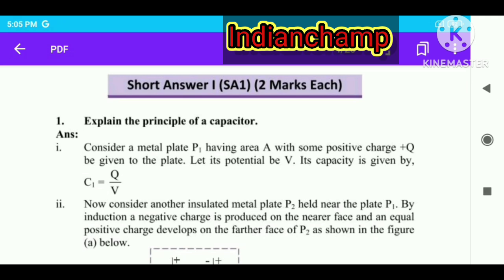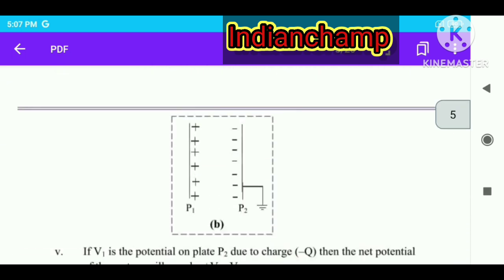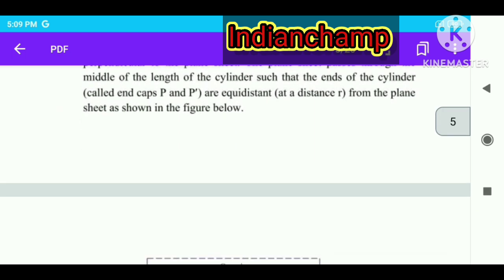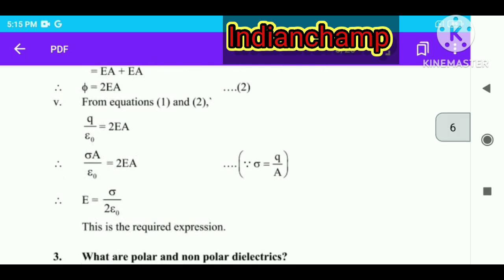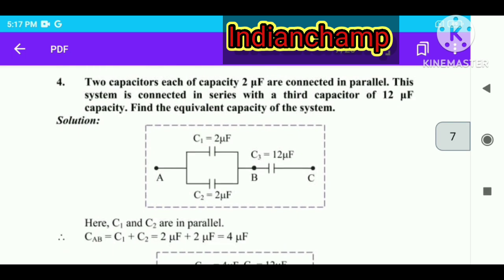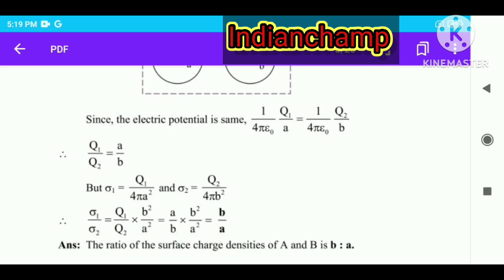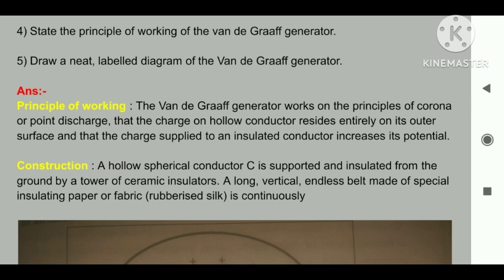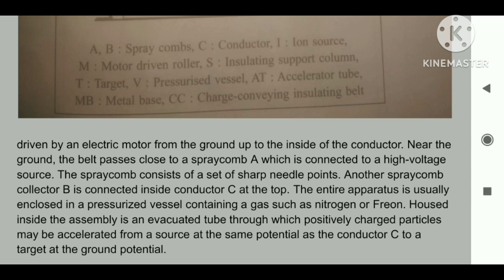Electrostatics solution|question bank solution class 12 ||question bank 2023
class 12th question bank solution 2023,
class 12th physics question bank solution 2023,

class 12th question bank 2023  board solution,
class 12th physics question bank solution pdf 2023,
 class 12th hindi question bank solution 2023,
board class 12th  question bank solution 2023,
class 12th question bank 2023  board solution physics,

maharashtra board question bank 2023 class 12th pdf with solution,

class 12th physics question bank solution 2023 chapter 1,2,3,4,5,6,7,8,9,10,11,12,13,14,15
 question bank solution class 12th 2023,
 question bank solution class 12th hsc 2023,
12th question bank solution 2023,
question bank 2023 class 12,
2023 question bank class 12,
class 12 question bank 2023,
question bank solution class 12 ,2023,

class 12th marathi question bank solution 2023,
12th question bank solution,
12th question bank 2022,Thermodynamic
2022 question bank solution,
Oscillations solution|question bank solution class 12 ||question bank 2023 Oscillations solution|question bank solution class 12 ||question bank 2023  very short answers
hindi question bank solution class 12 pdf download 2023
Thermodynamic

digest kaise download karen
navneet digest kaise download karen
exercise solution of physics class 12 chapter 3
solution of physics class 12 chapter

class 12 physics chapter 1,2,3,4,5,6,7,8,9,10,11,12,13,14,15,ncert solutions in hindi

solutions in hindi
Physics text book solution class 12th science
Physics exercise Question number
Rotational Dynamics #
Mechanical Properties of fluids #
Kinetic Theory of gasses and Radiation #
# Thermodynamics #
Superposition of Waves #
Wave Optics #
Current Electricity #
Magnetic Field Due to Electric Current#
Magnetic materials #
Electromagnetic Induction #
A.C Circuits #
# Semiconductors Devices#
Indian champ#
@Indian champ#
mechanical properties of fluid solutions#
mechanical properties of fluid Question bank solutions#
Thermodynamics solutions#
chapter Thermodynamic#